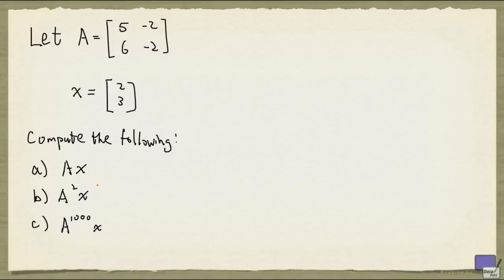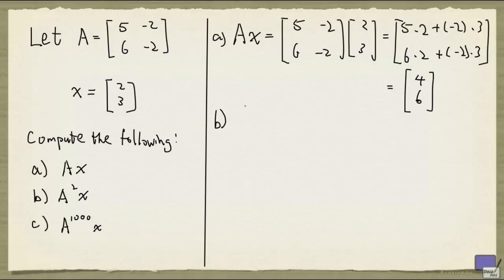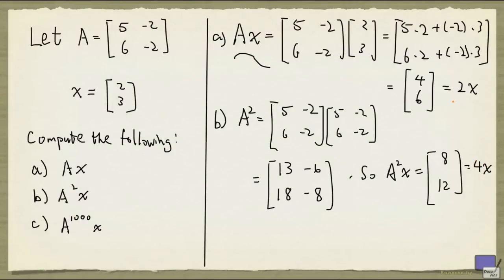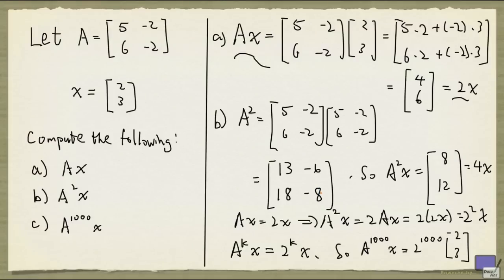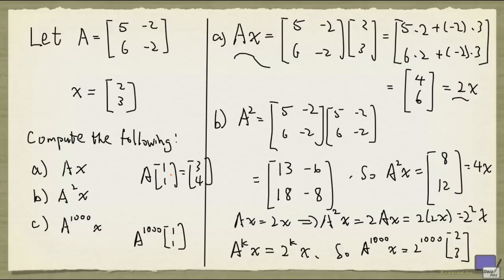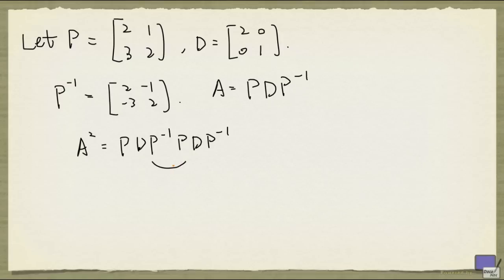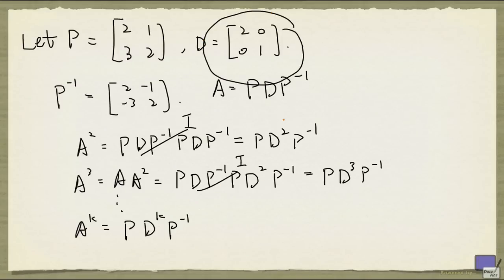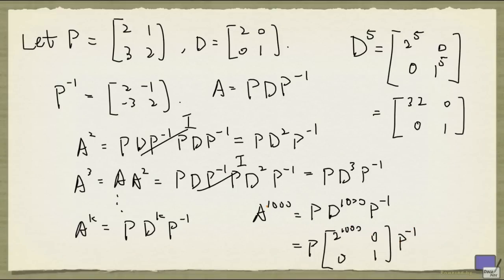Week 10 - Matrix Powers Magic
An example of computing the 1000th power of a matrix.  Secret unrevealed!